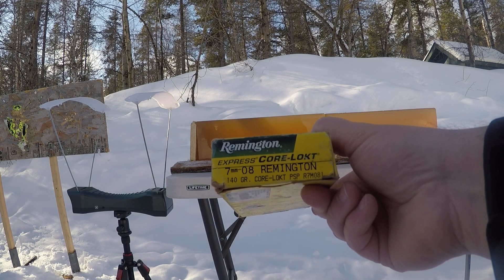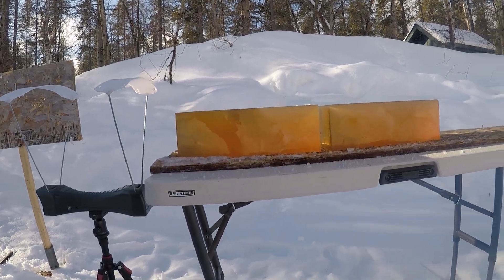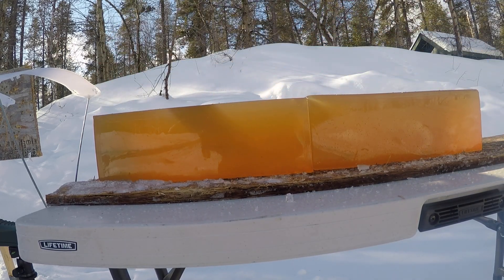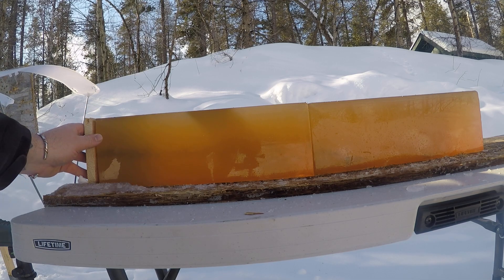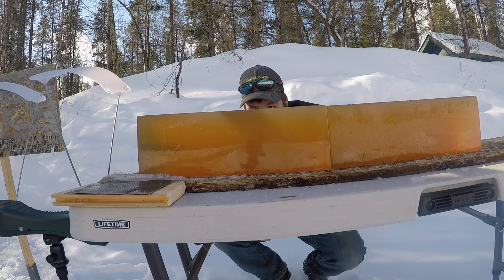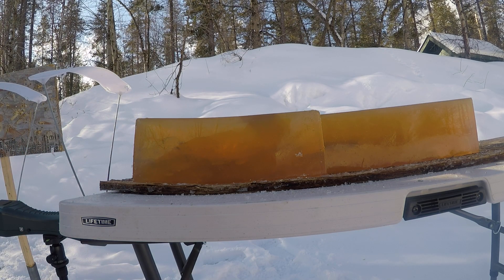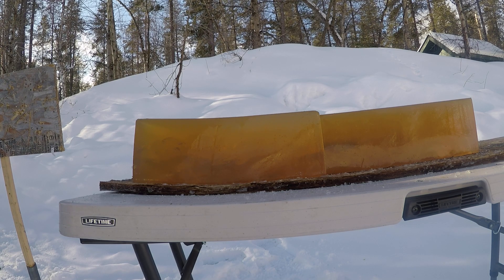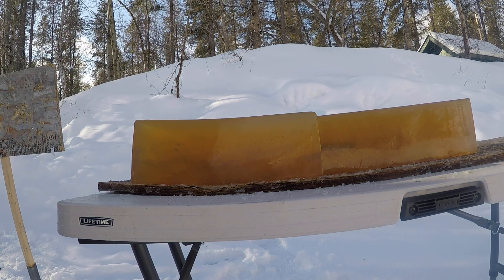7mm-08 140 gr Remington Core-Lokt gel test high velocity and low velocity ballistics gel test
Testing the terminal performance of the 7mm-08 140 gr Remington Core-Lokt at close range and reduced velocity simulating a long range shot in ballistics gelatin.